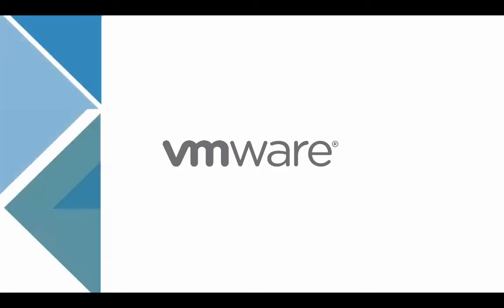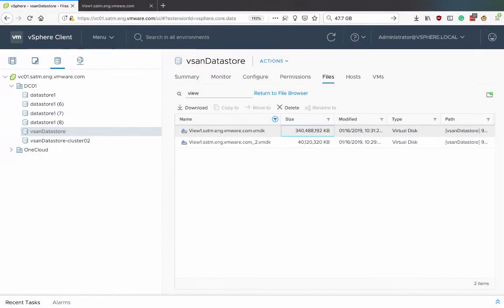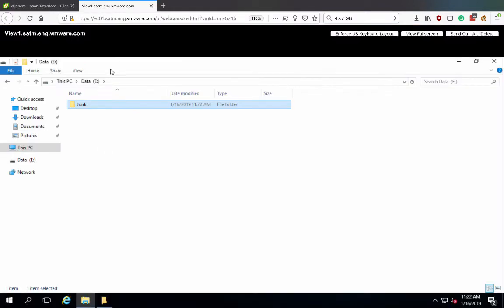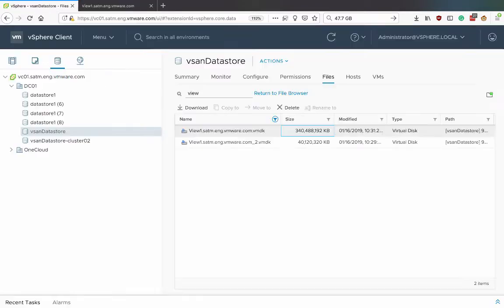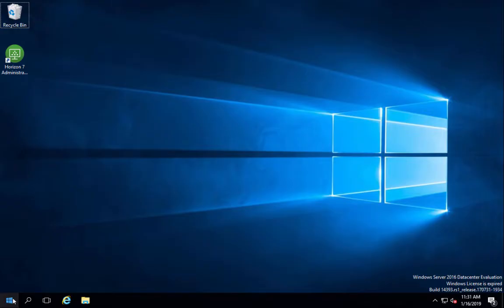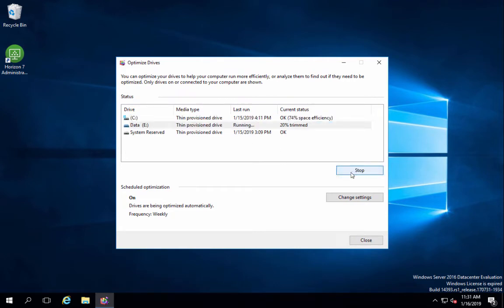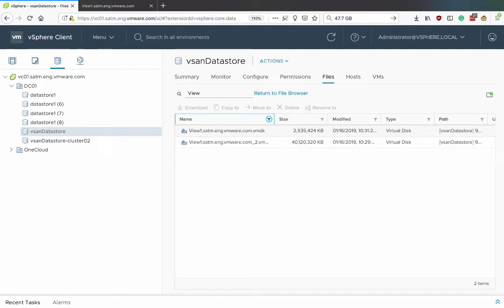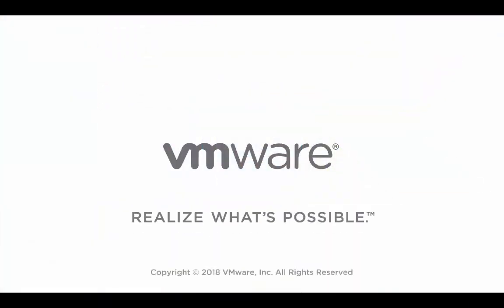StorageMinute: vSAN Space Reclamation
How to maximise vSAN TCO by making space usage more efficient